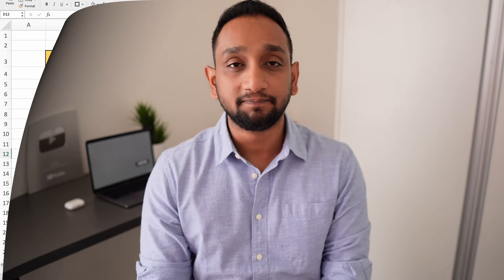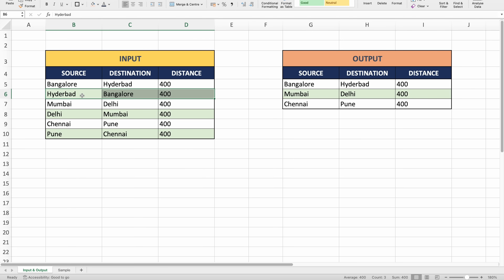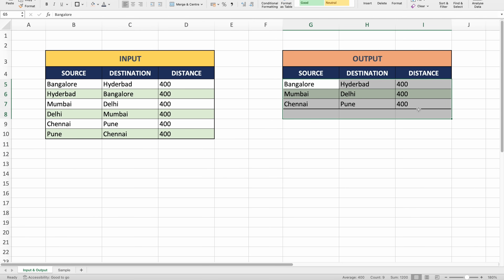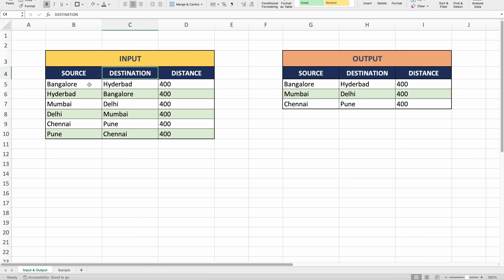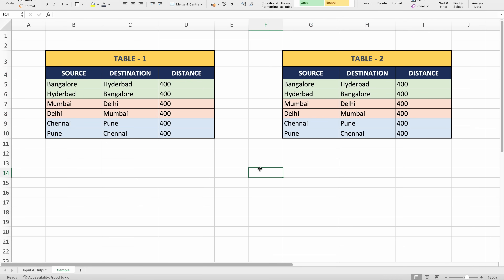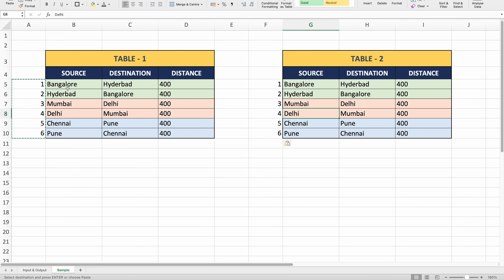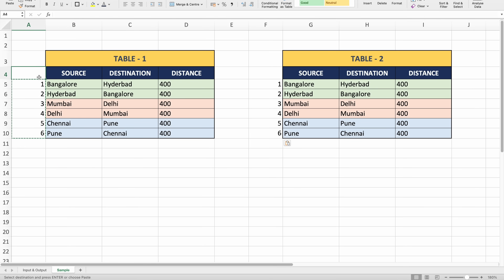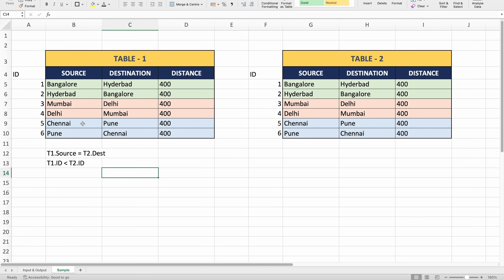Solving SQL Interview Query using a "VERY IMPORTANT SQL concept"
In this video, we look at another SQL interview query. We shall solve this problem using "VERY IMPORTANT SQL concept".
The problem statement might seem complex but the solution is pretty simple. I will explain how the problem can be solved, the logic and thinking behind solving such SQL problems during interviews.

If you’d like to practice SQL queries or explore my recorded SQL courses, check out my all-in-one SQL learning platform, SQLNest 👇

Download the dataset and SQL queries used in this video for free from my blog.

Timestamp:
00:00 Intro
00:29 Understanding the problem statement
01:53 Coming up with the logic to solve the problem
06:34 Solution to SQL Problem

Thoufiq